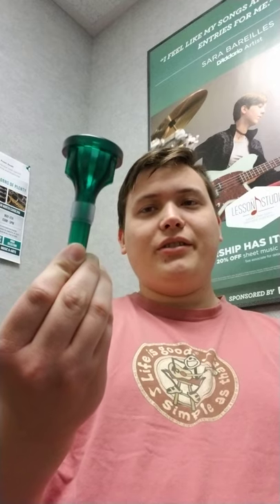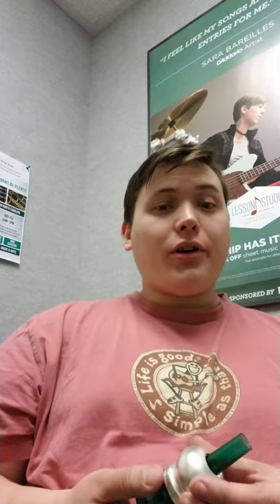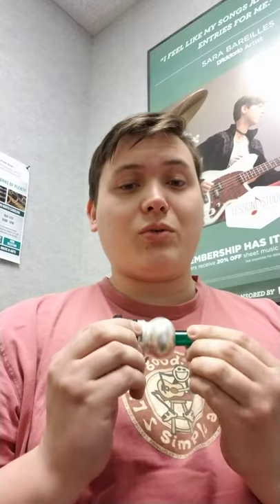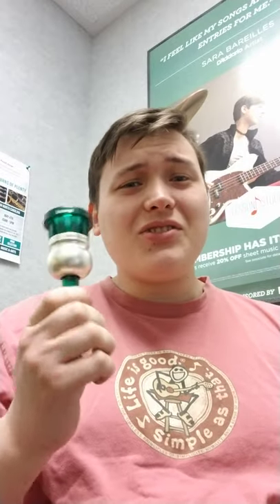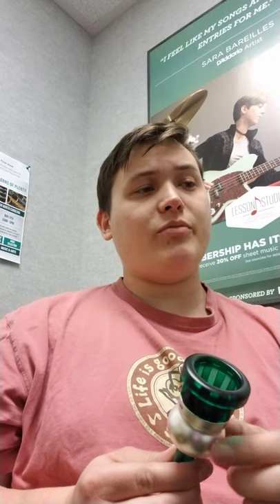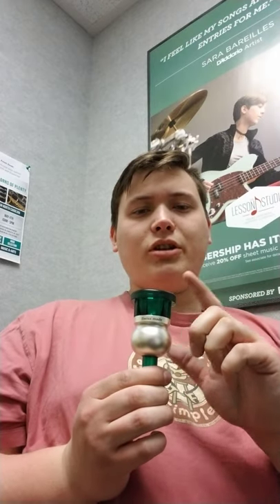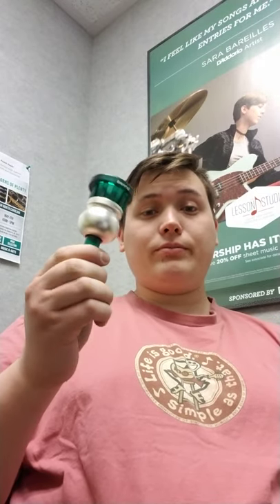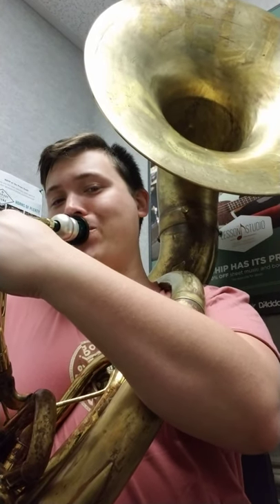Brand S3 Mouthpiece and Booster Review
Here's the review I promised on the Brand S3 Mouthpiece and Stainless Steel Booster. Size chart is also posted. I'll admit, I've never done a video review before and it was kind of intimidating but I really believe in this product!